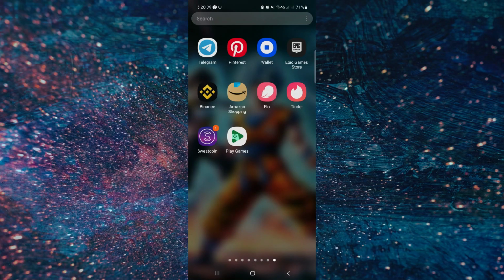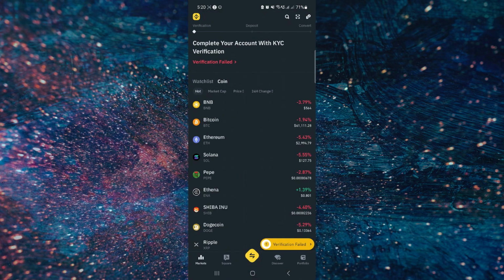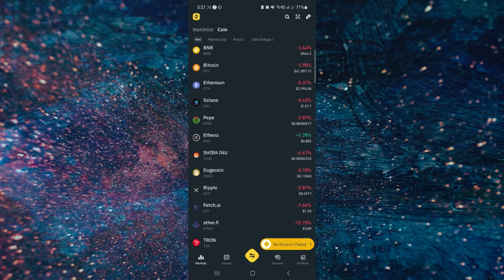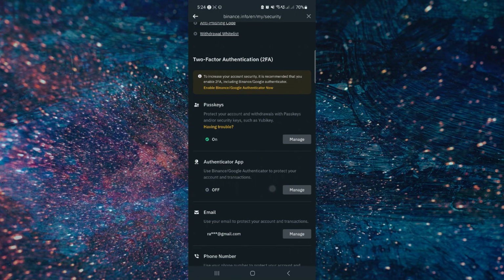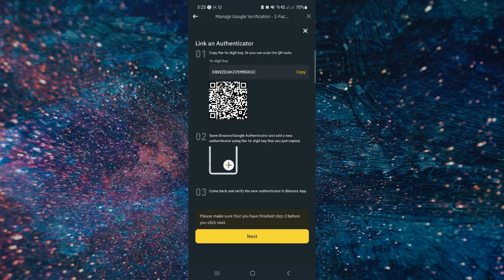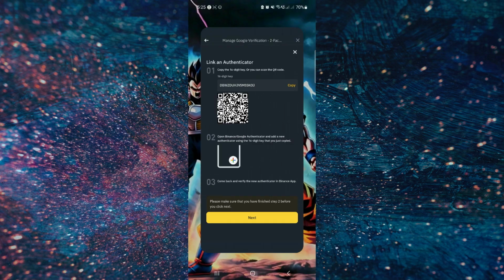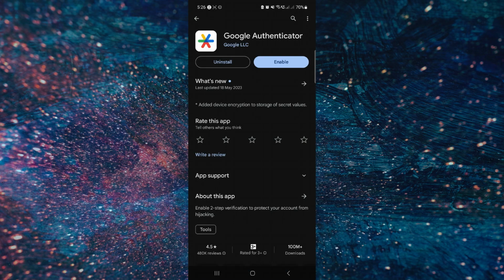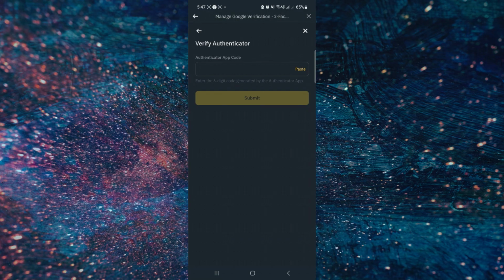How To Enable Google Authenticator On Binance (2024)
In today's digital landscape, securing your online accounts is paramount, especially when it comes to cryptocurrency exchanges like Binance. One of the most effective methods to enhance the security of your Binance account is by enabling Google Authenticator. In this step-by-step guide, we'll delve into the process of setting up Google Authenticator on your Binance account, providing you with an added layer of protection against unauthorized access and potential cyber threats.

Google Authenticator utilizes two-factor authentication (2FA), requiring not only your password but also a unique code generated by the app on your mobile device. By incorporating this additional verification step, you significantly reduce the risk of unauthorized individuals gaining access to your Binance account, safeguarding your funds and personal information. With cyber attacks becoming increasingly sophisticated, taking proactive measures to fortify your account security is imperative, and enabling Google Authenticator is a crucial step in the right direction.

Follow along as we outline the simple yet effective process of enabling Google Authenticator on your Binance account. From downloading the app to scanning the QR code provided by Binance, we'll guide you through each stage, ensuring a smooth and hassle-free setup. By empowering yourself with the knowledge and tools to protect your assets, you can trade on Binance with confidence, knowing that your account is fortified against potential threats. Don't wait until it's too late – take control of your security today by enabling Google Authenticator on Binance.